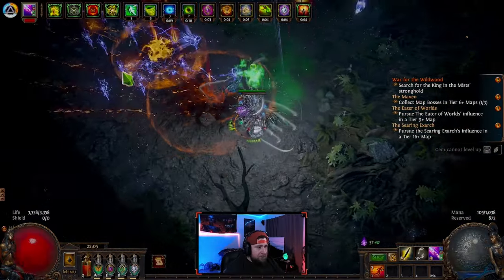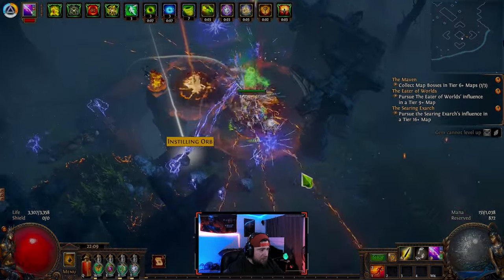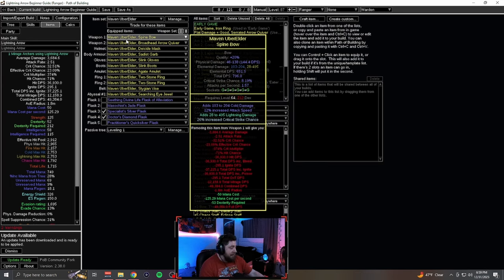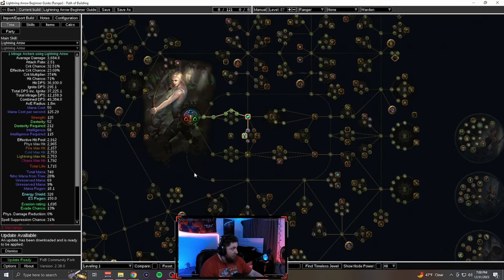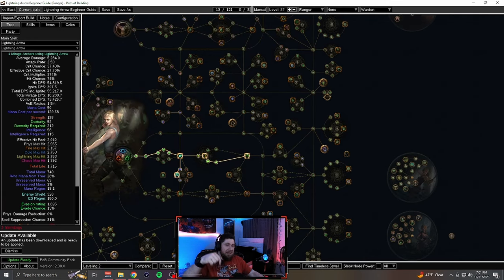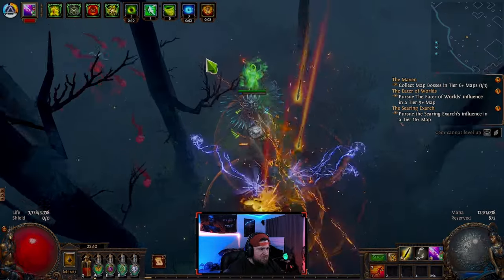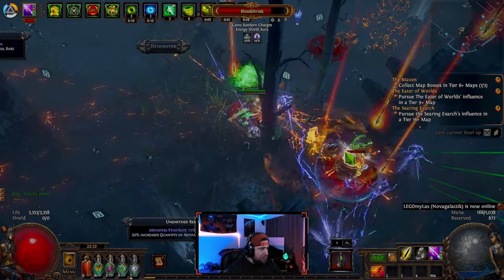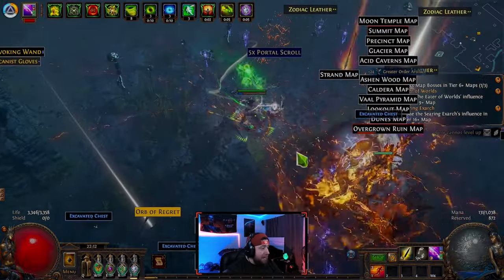[POE 3.23) Path of Exile Affliction Lightning Arrow League Starter Build Guide!